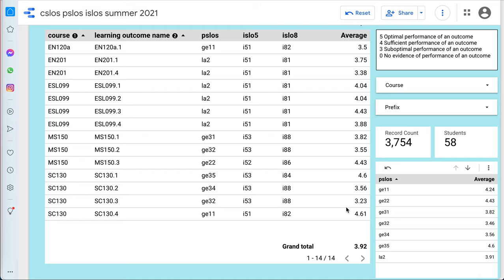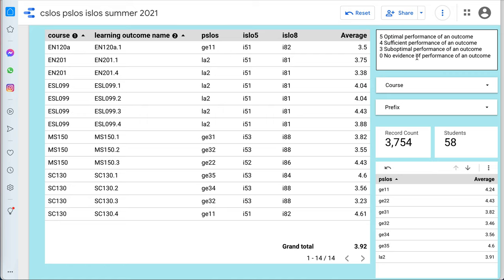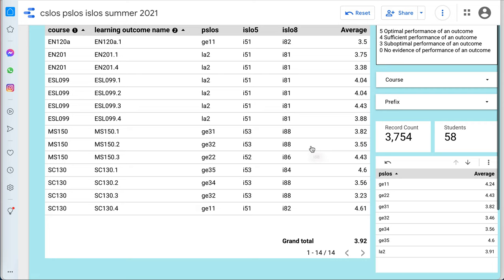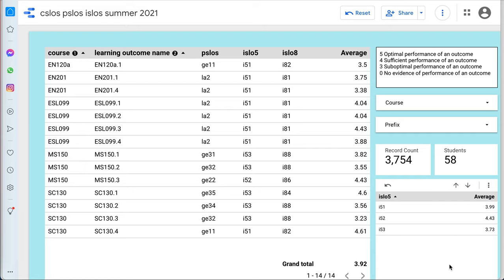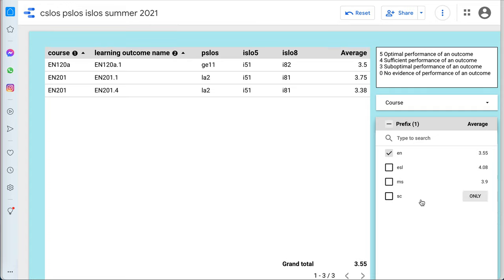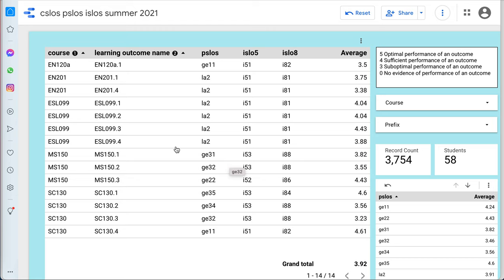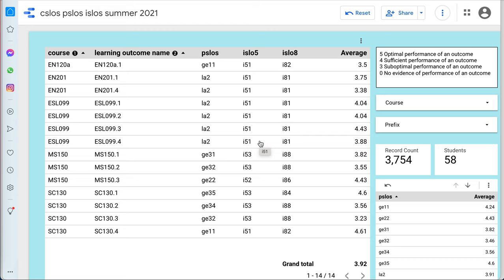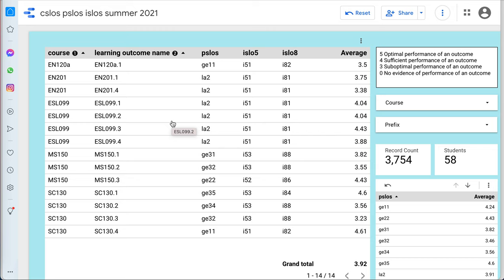A look at course, program, and institutional learning outcomes averages summer 2021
This six minute video takes a look at course, program, and institutional learning outcome averages from the summer 2021 term on a five point scale. The video displays a Data Studio dashboard being driven by course learning outcomes being reported from an institutional bank of course learning outcomes stored in Instructure Canvas. The video concludes with a few comments on the challenges and complexities under the hood of this dashboard.